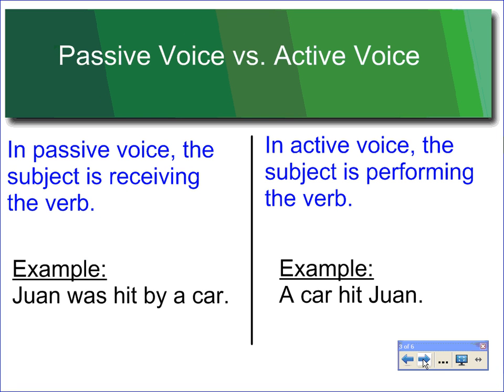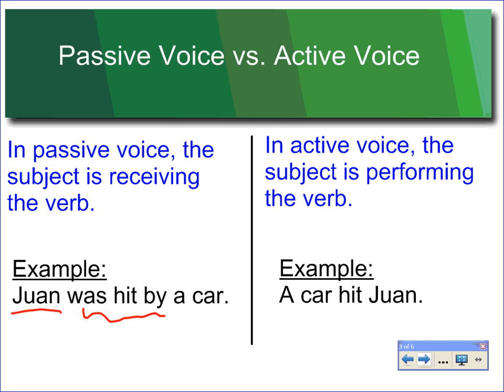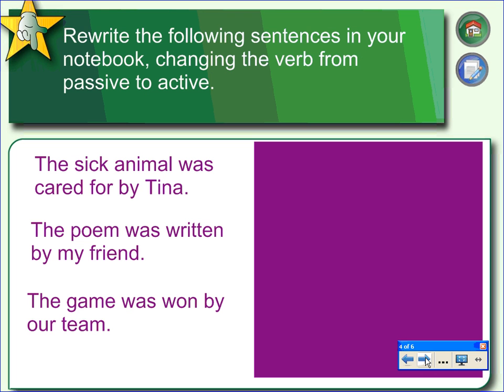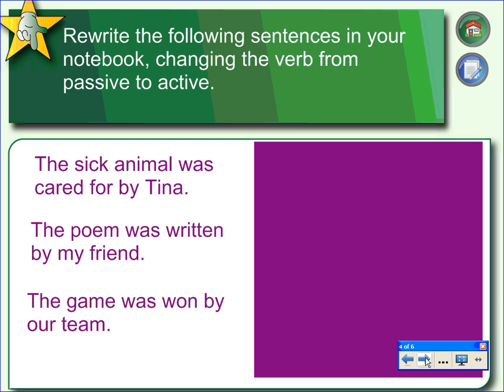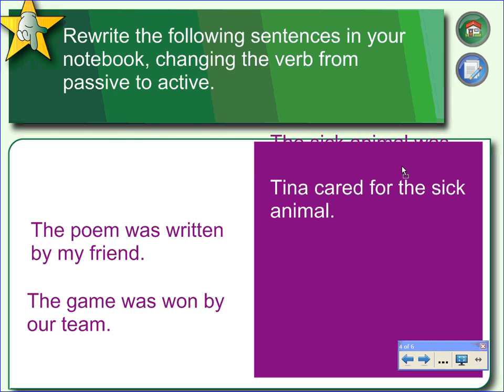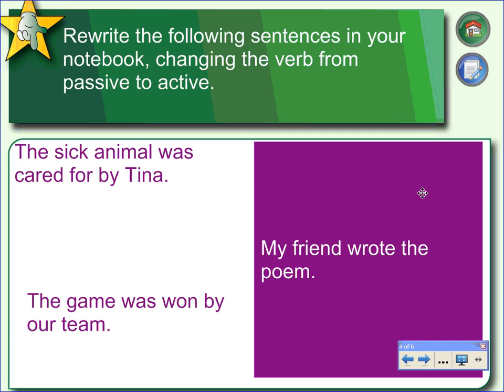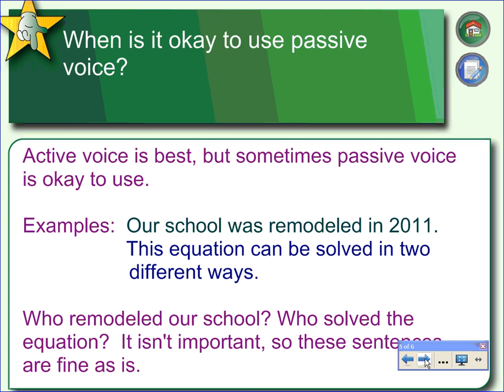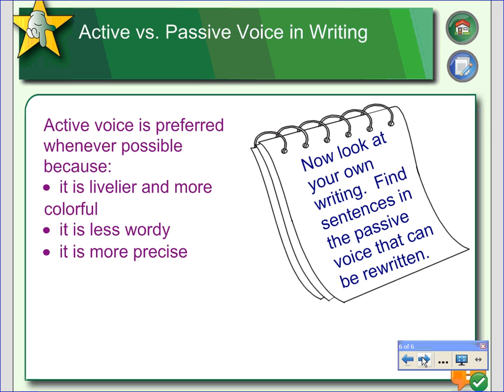Using the Active and Passive Voice in Writing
If you don't know what the passive voice is, then this video should be watched by you! Make your writing livelier and more concise with these helpful tips.